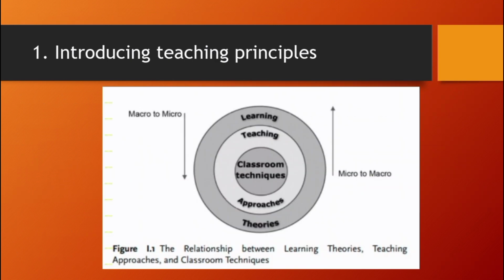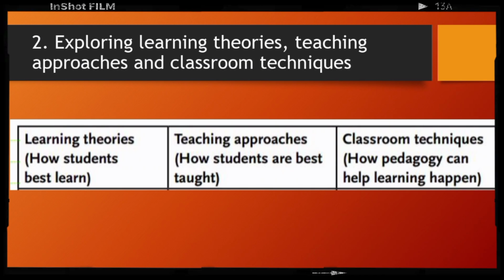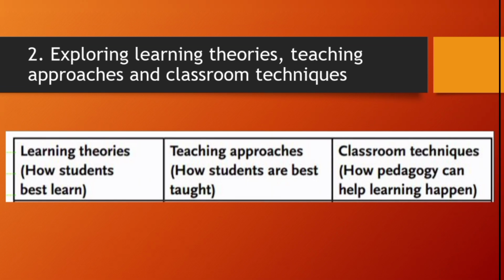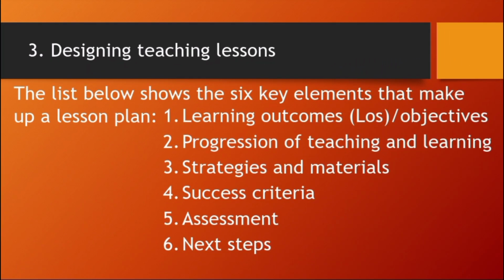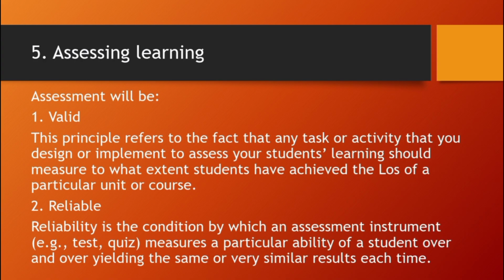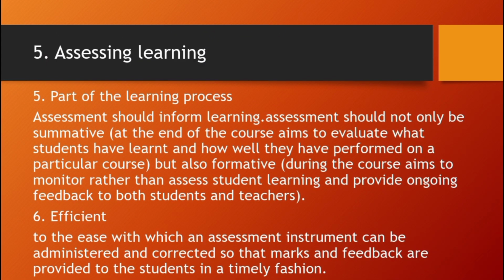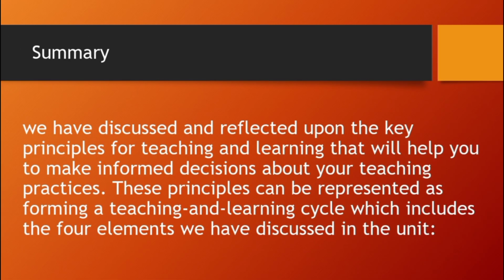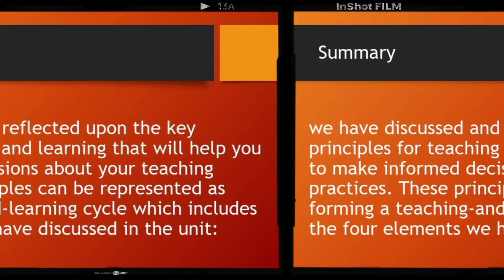Teaching Communication, Skills and Competencies for International Workplace by Putri Adinda